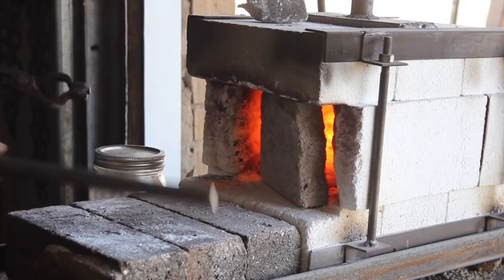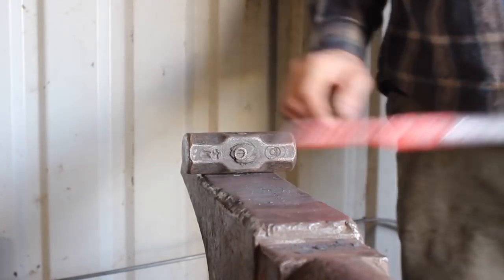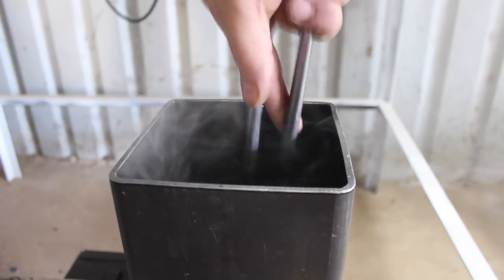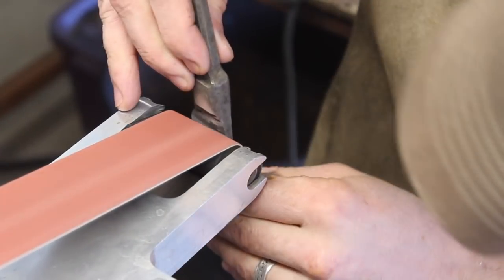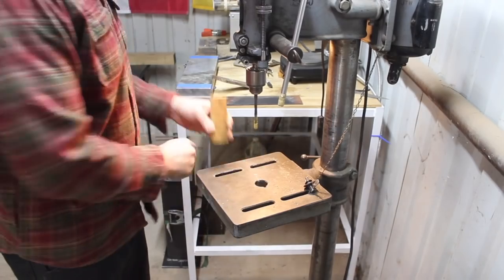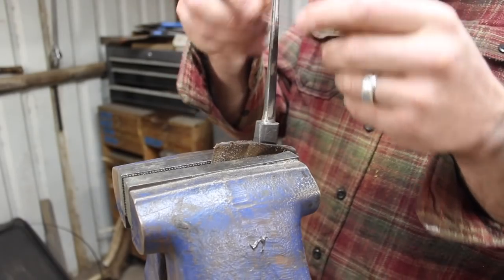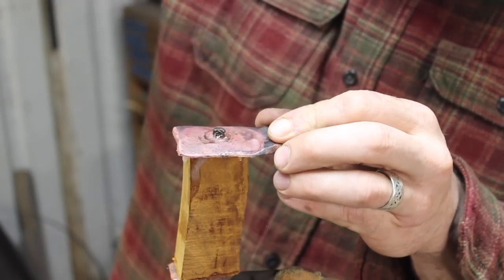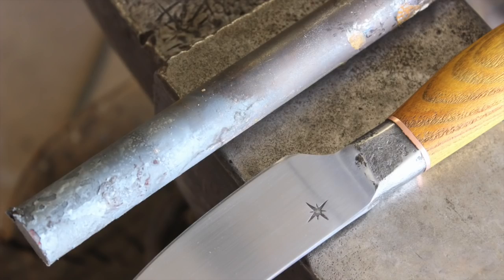Forging An Integral Knife From 52100 Ball /Roller Bearing Steel Bladesmithing And Knifemaking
I'm starting with a piece of 7/8" bearing steel (52100) to forge this knife.

I am a full time bladesmith, you can visit my